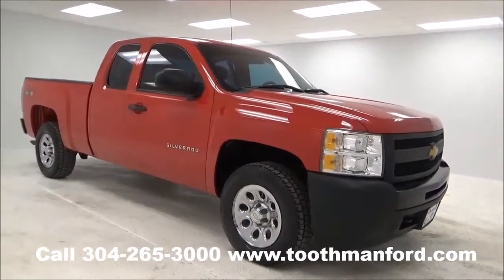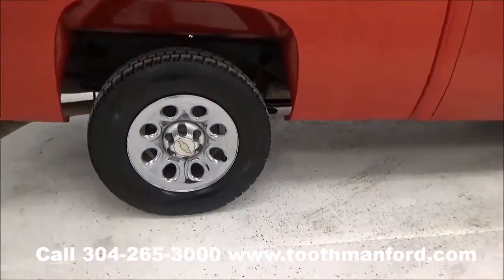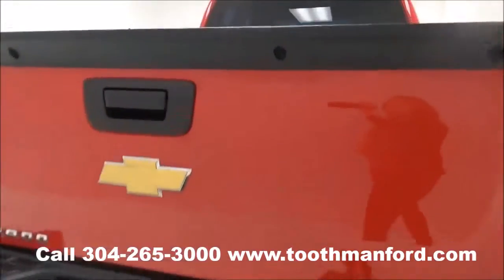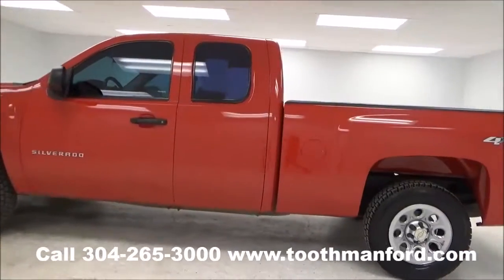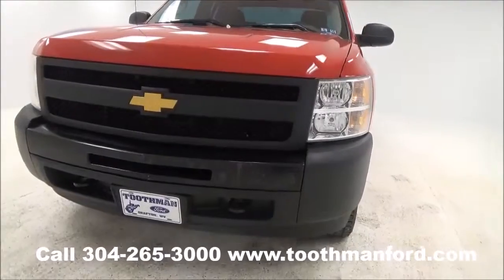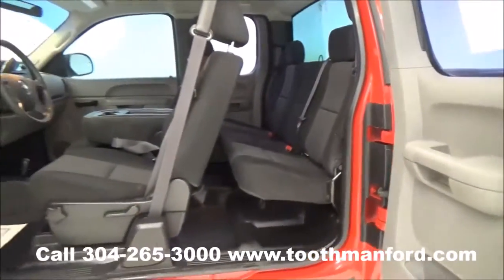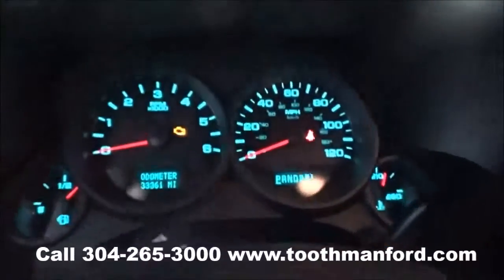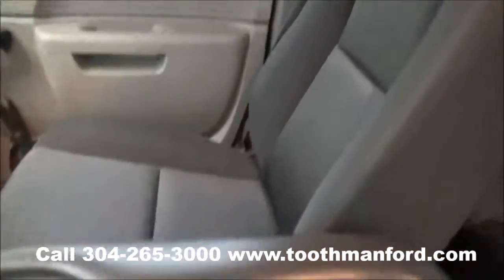Used Chevrolet Silverado for sale, Morgantown WV, Toothman Ford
Used 2013 Chevrolet Silverado for sale.  Stock# B1644A.  This Silverado is 4x4 with good tires, bed liner, 2 sets of keys, owners manual, cloth interior, crank windows, AM/FM radio, CD player, cruise control, with 33,300 miles. or call .  Toothman Ford is the preferred dealership with customers from Morgantown, Fairmont, Grafton, Elkins, Clarksburg, Bridgeport, Buckhannon, and even Pittsburgh PA.  Stop in and see why we are the 2015 DealerRater dealer of the year!